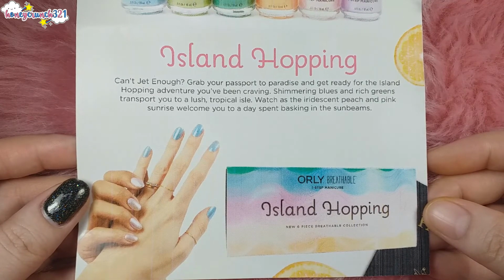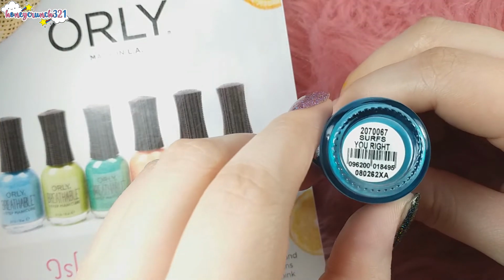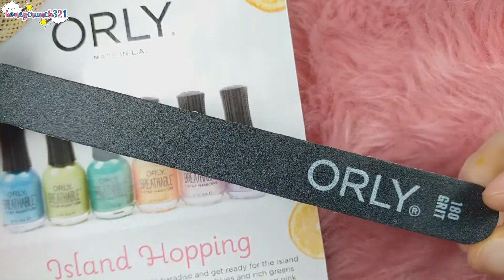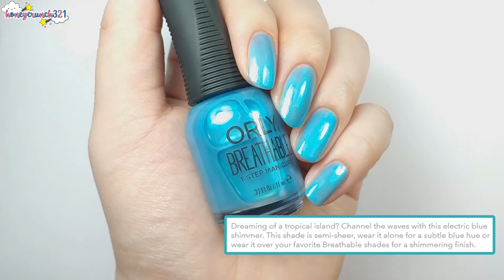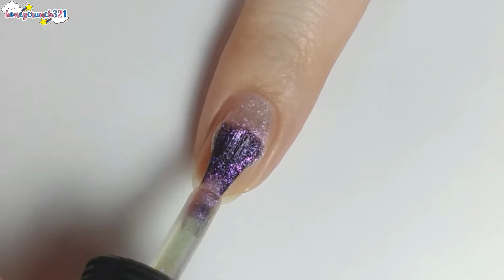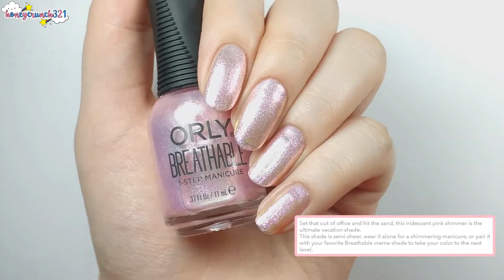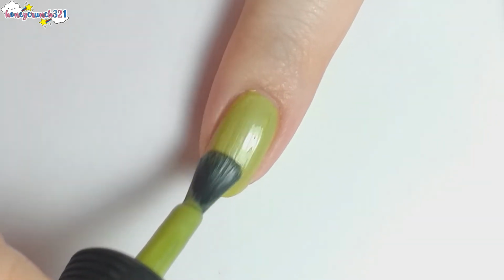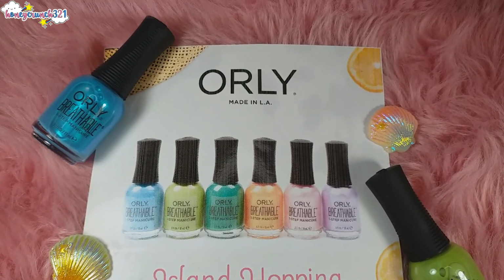ORLY PR KIT #4 Unboxing +Swatches for Island Hopping Collection | honeycrunch321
Thank you so much ORLY Philippines for sending another PRKit !

Shop ORLY products at
Lazada:

KADSHONEYCRUNCH321

Love lots,
-Jham